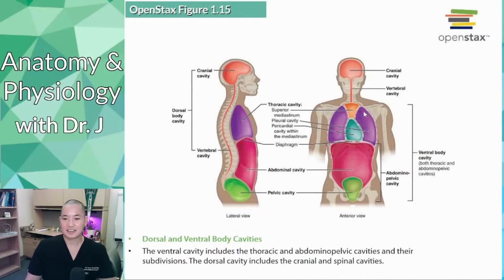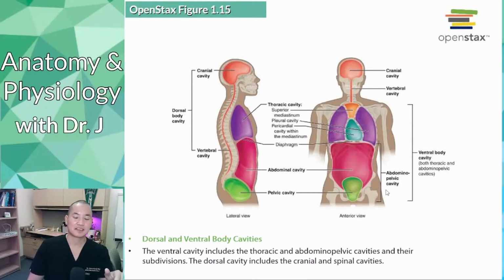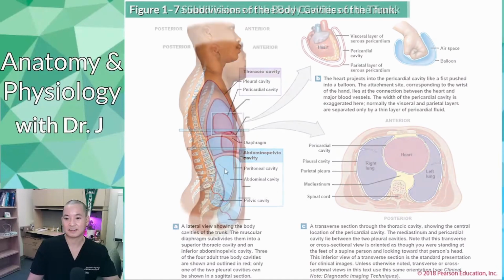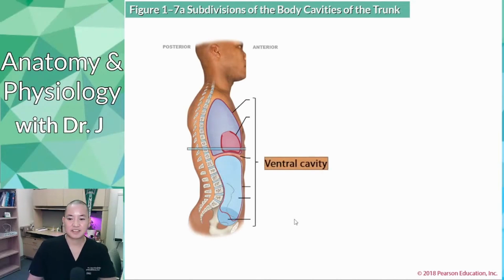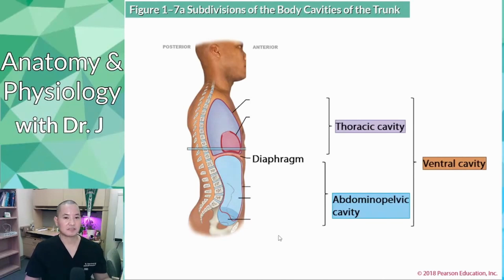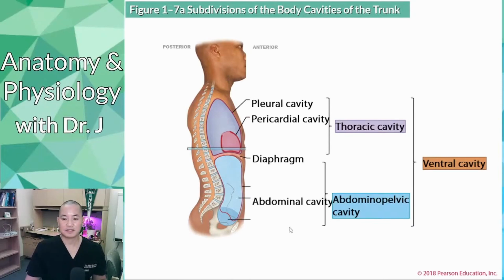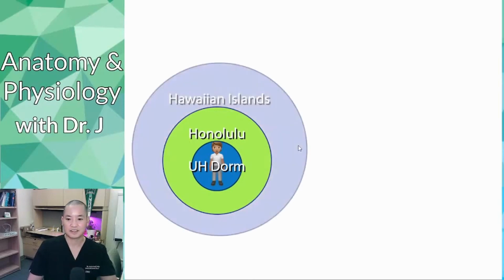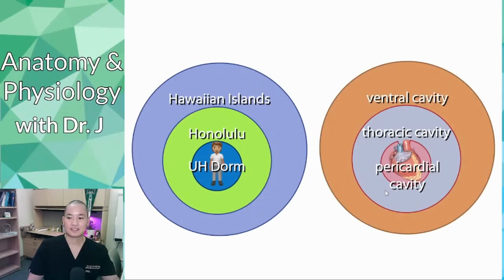A&P 1 (PHYL 141) | A&P Basics | Body Cavities